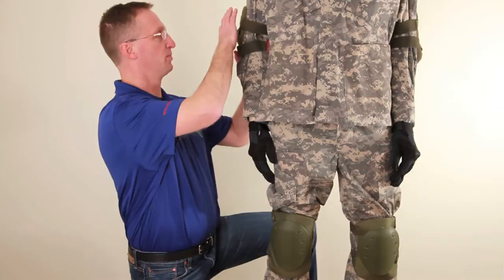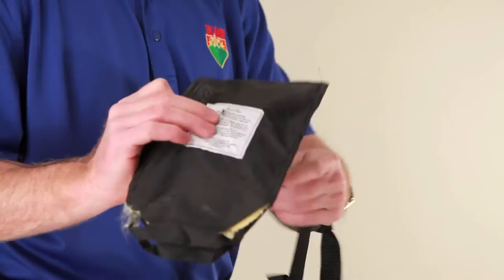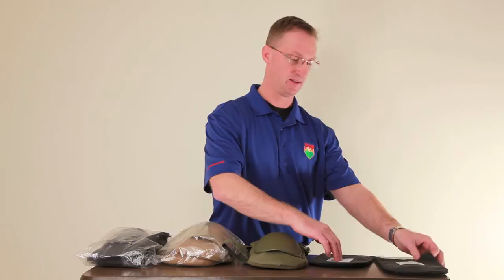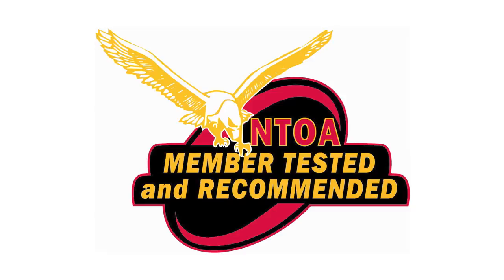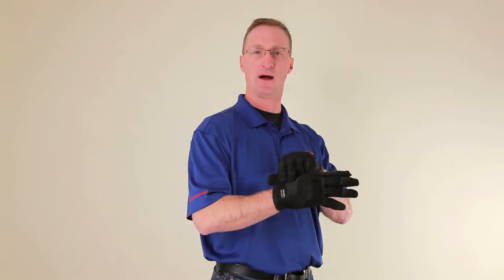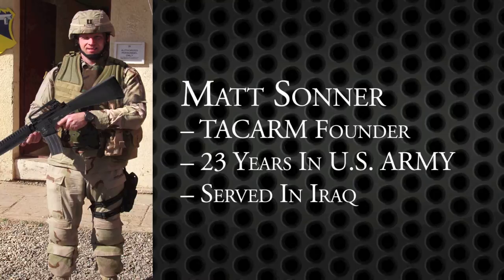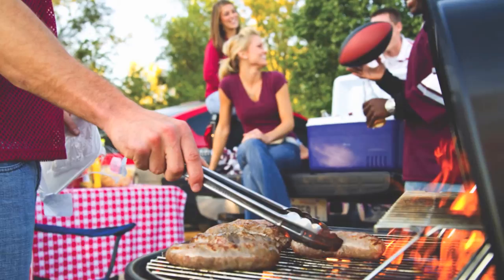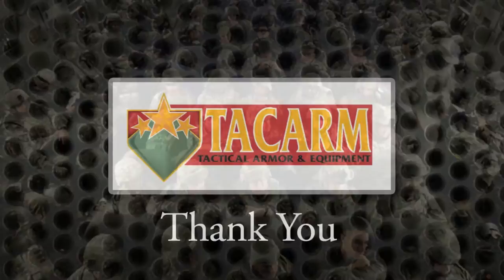TACARM HD 1920x1080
TACARM Ballistic Armor System for military, police and crowd control. Ballistic Knee pads, Ballistic Elbow Pads, and ballistic elbow pads. Watch these knee pads, elbow pads and gloves stop a bullet in this video.